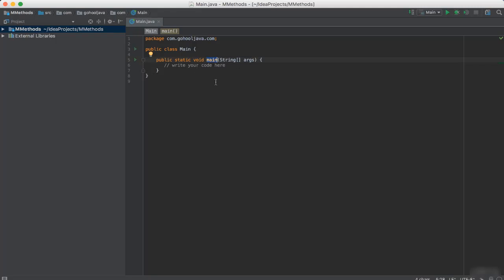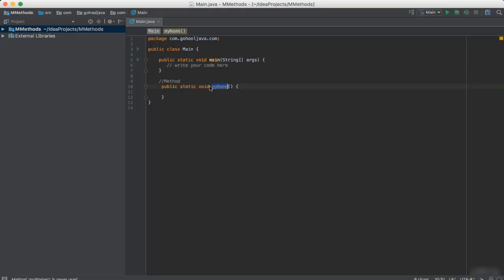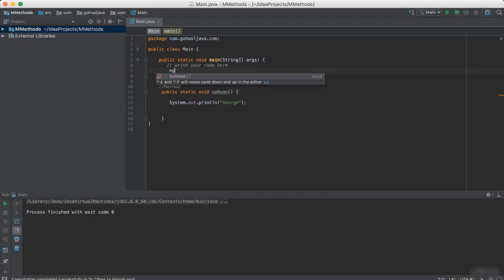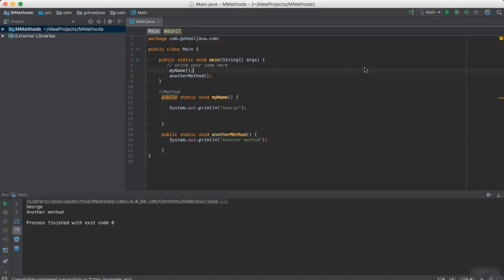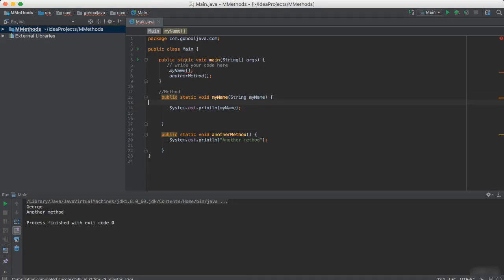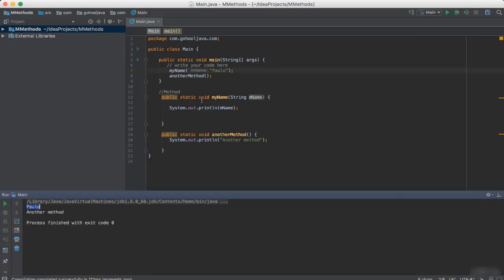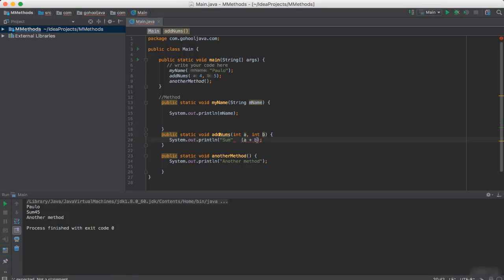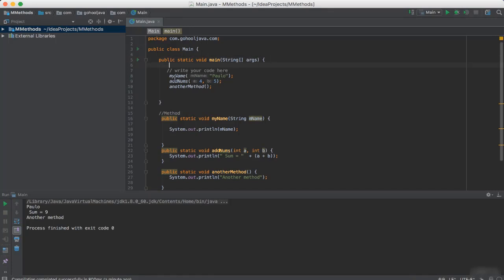Introduction to Methods and Parameters